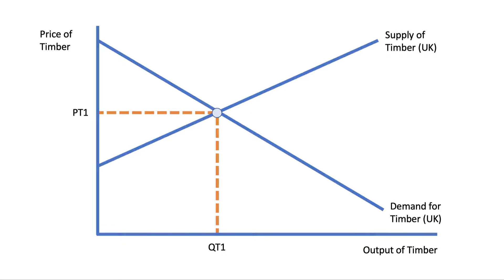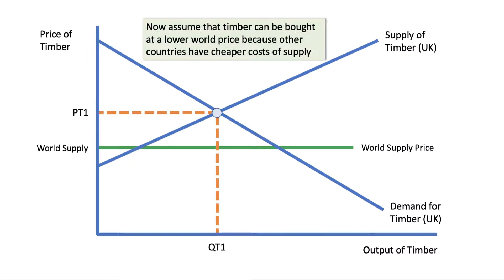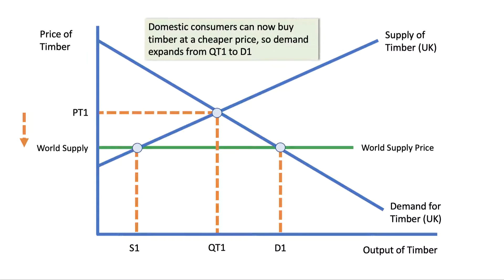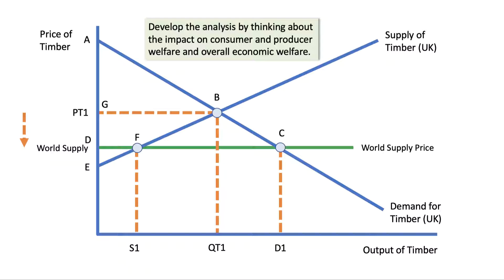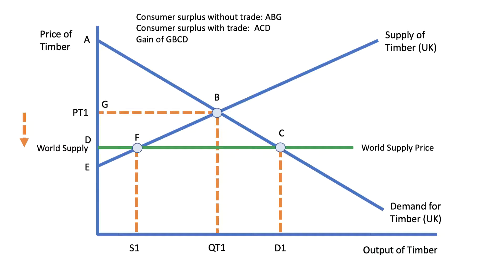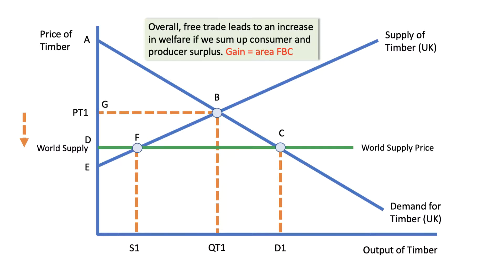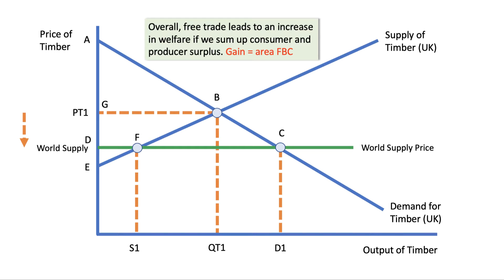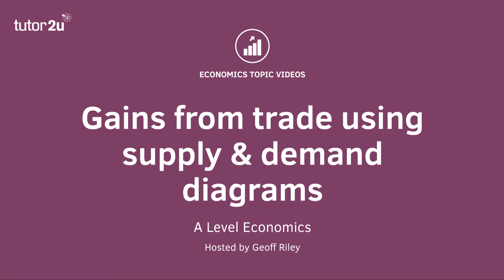Gains from Trade using Supply and Demand Diagrams I A Level and IB Economics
​In this revision video we work through an example of how specialisation and trade can lead to welfare gains using supply and demand analysis.​